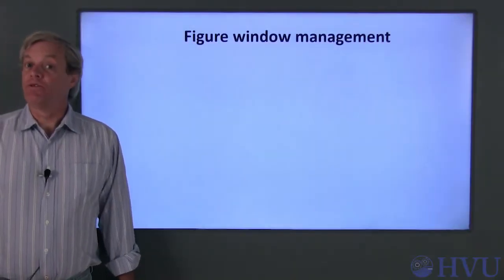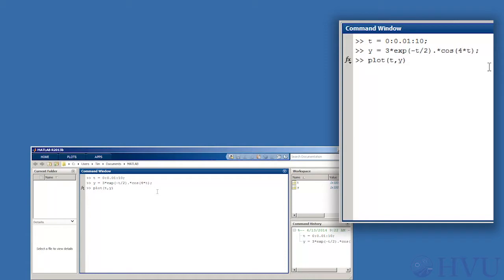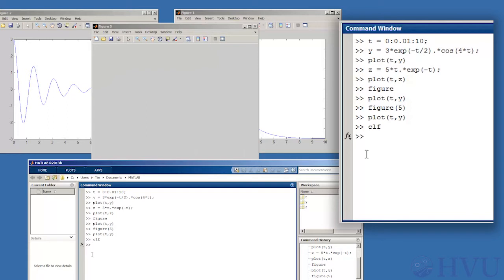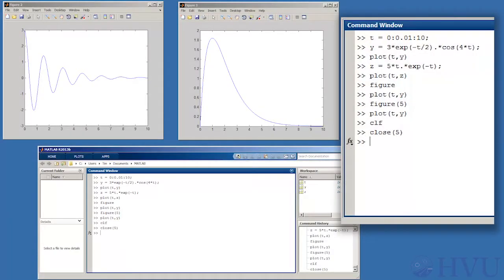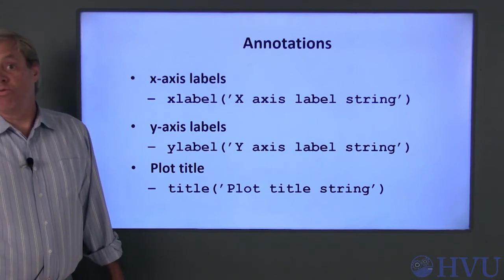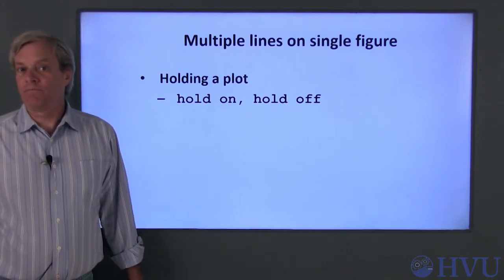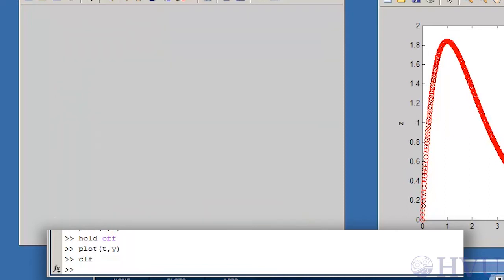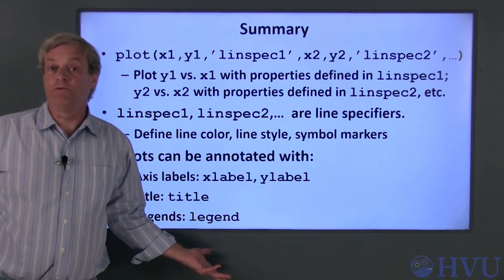Lesson 6.1 - Plotting Basics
MATLAB can create outstanding graphs, which can be helpful when documenting results. You can customize almost every aspect of your graph in MATLAB, including line styles, annotations, labels, and symbols. MATLAB makes it easy to make both two- and three-dimensional plots as wells as animations, which can allow you to visualize changes over time. In this video I’ll focus on creating two-dimensional plots as well as give you the tools to discover MATLABS more advanced plotting features on your own.